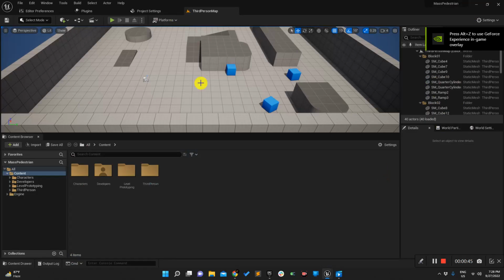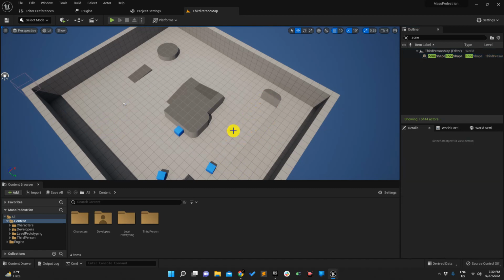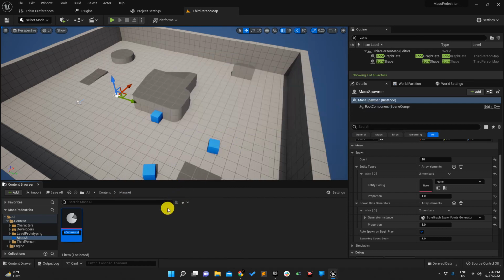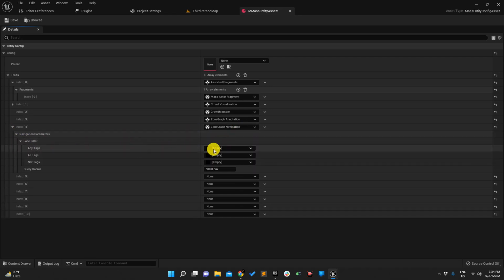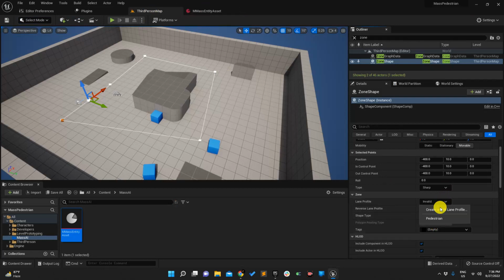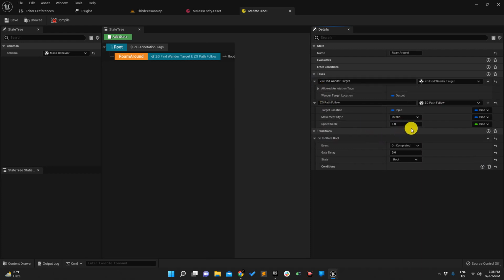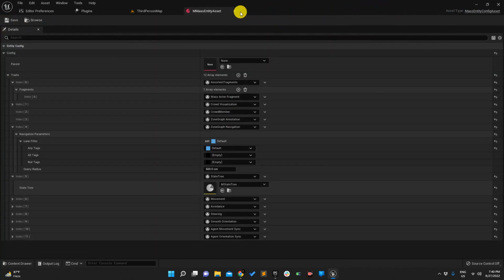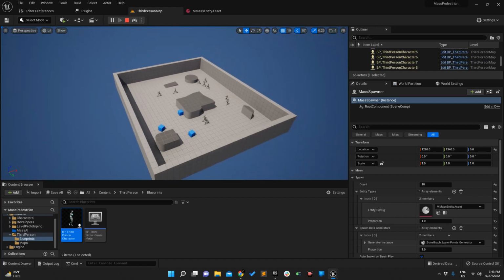MassAI, Mass Crowd, State Tree with Custom Character | UE5